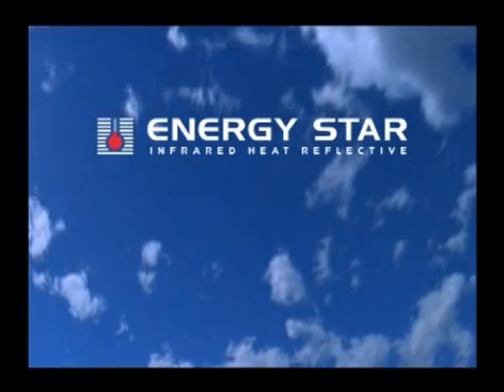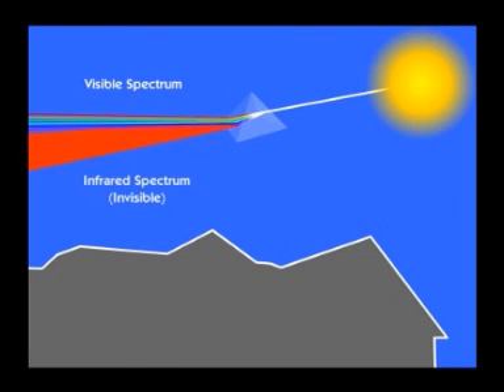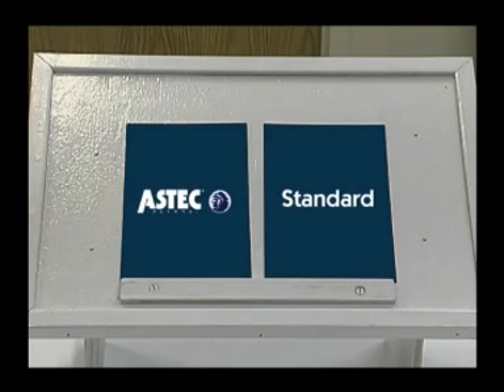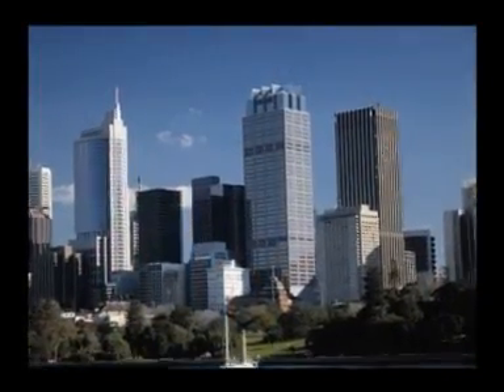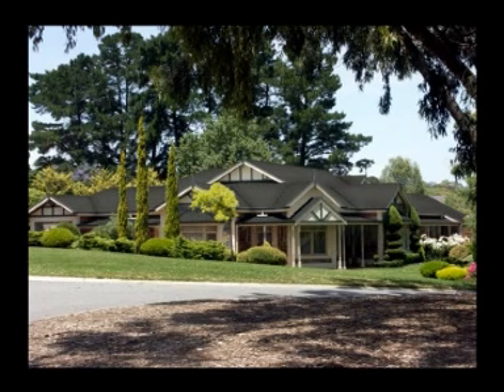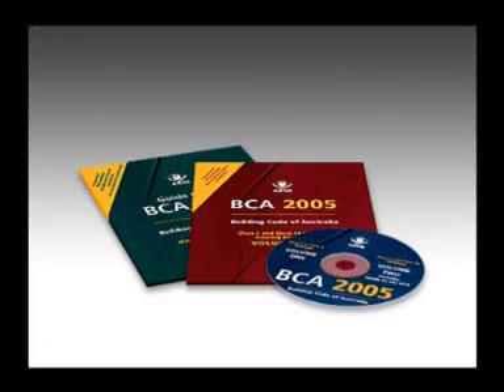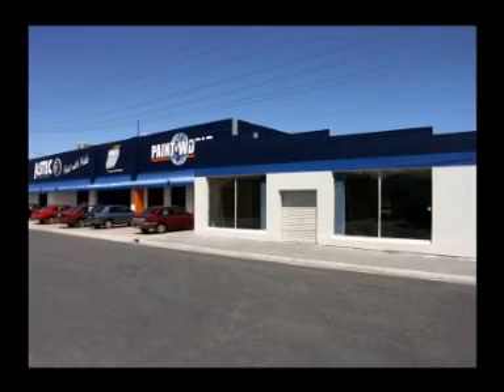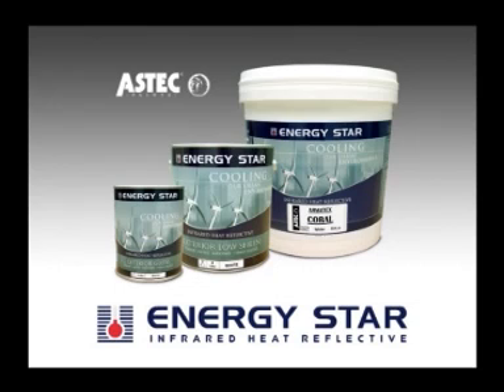Heat-Reflective Paints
How Heat-Reflective Coatings Work, Astec Paints showcases solar-reflective paint nano-technology that increases building energy efficiency and cuts carbon emissions.